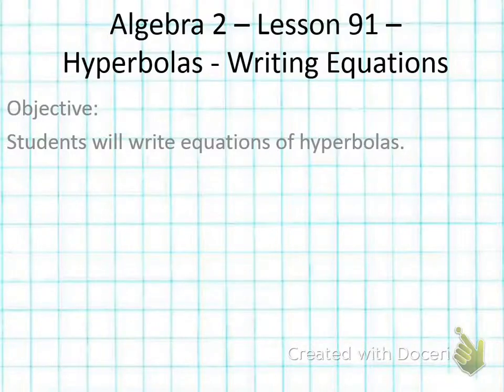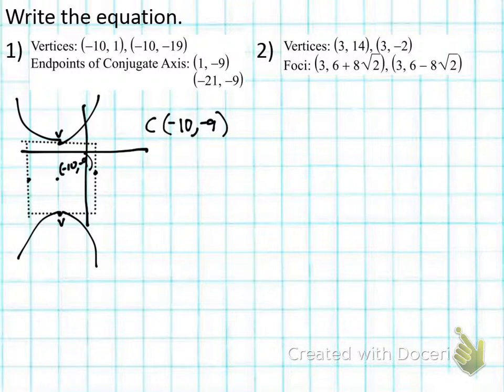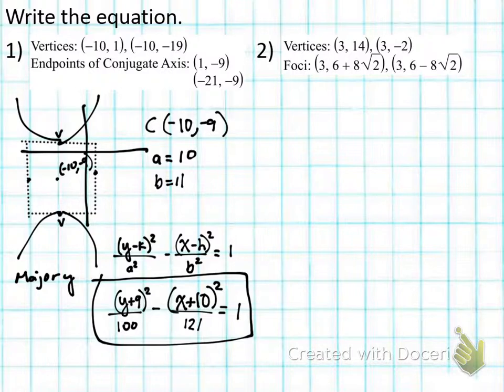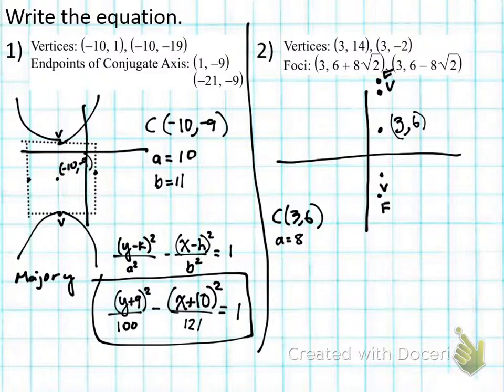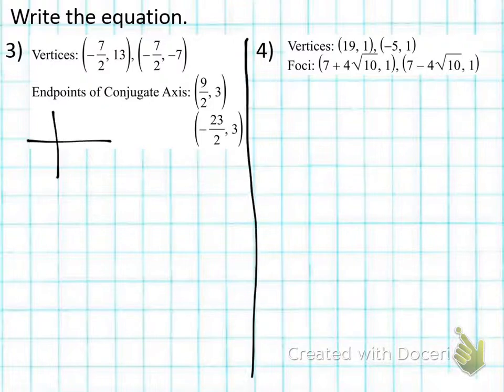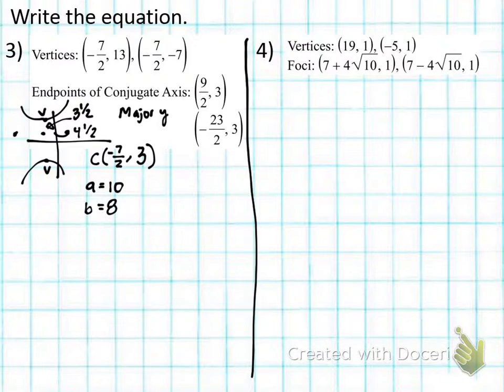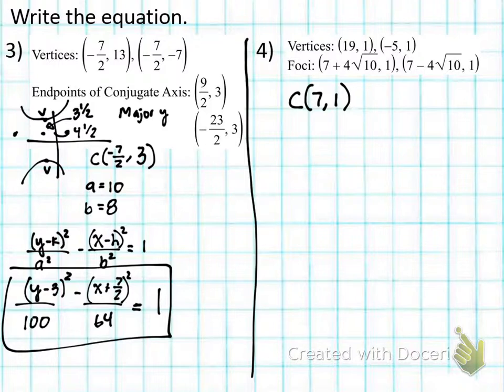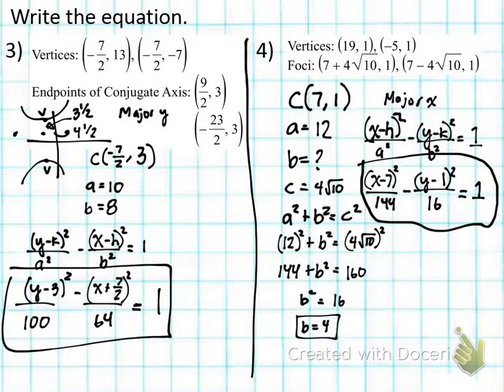Alg. 2 -042815